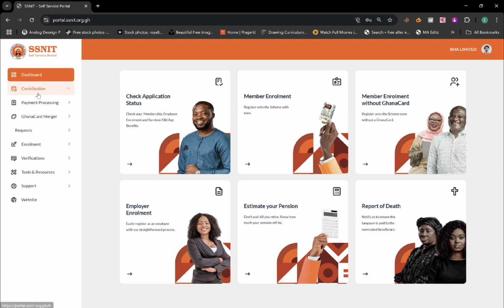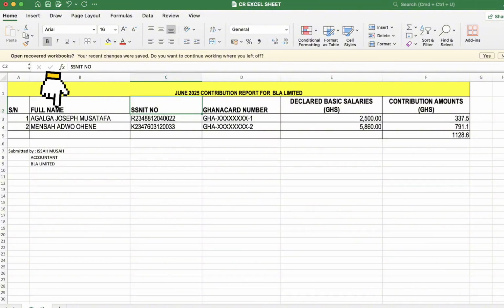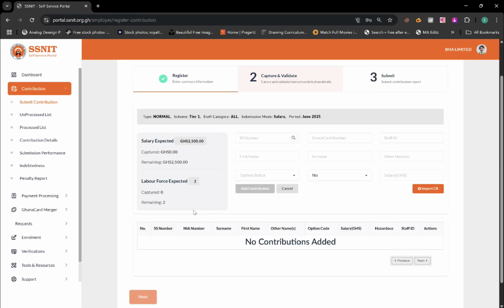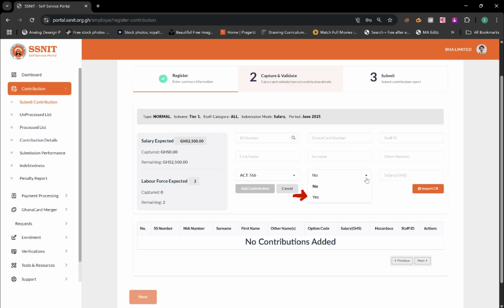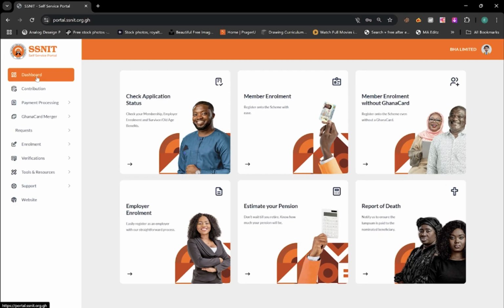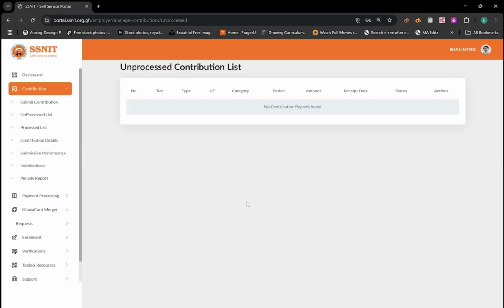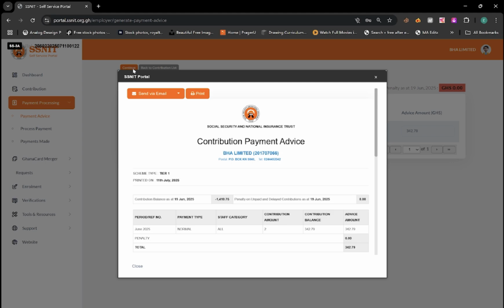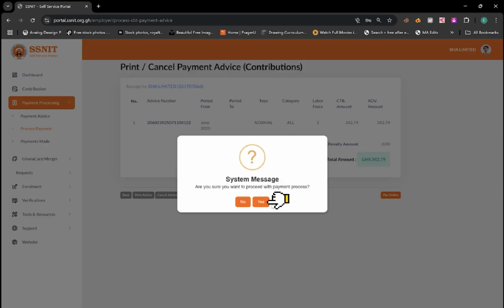How to SUBMIT and VALIDATE your Contribution Report (CR) via the SSNIT web portal.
Dear Employer,

Why queue when you can click?
With SSNIT’s Self-Service Portal and Mobile App, Ɛyɛ koko kraa!
Manage your SSNIT services anytime, anywhere from your desk, sofa, or even on the go.

2️⃣ Click Self-Service Portal
3️⃣ Select Sign Up
4️⃣ Choose Employer and proceed
5️⃣ Enter your:
 • Employer Registration Number
6️⃣ Click Submit – and look out for an email with your temporary password. Change it, log in, and you’re ready to go!

From your dashboard, you can:
✅ Submit & validate Contribution Reports (CR)
✅ Process payments
✅ Merge with GhanaCard
✅ Request Clearance Certificates or negotiate terms

Submitting Your Contribution Report (CR) is this easy:

Step 1 – Submit:

    Log in → Dashboard → Contribution → Submit Contribution

    Choose submission mode (Salary) & medium (Hard Copy / Soft Copy)
*** Fill in staff details or upload your Excel file (Full Names, Ghana Card/SSNIT Nos., Salaries, Contribution Amounts)

Step 2 – Capture & Validate:

    Enter all staff details → Add Contribution → Import CR → Select period (e.g., May 2025)

    Confirm summary → Next → Validation successful

    Process CR via Unprocessed List

Step 3 – Submit:

    Automatic submission screen → Next → Confirmation pop-up

Making Your Payment:

Step 1 – Generate Payment Advice:

    Payment Processing → Payment Advice → Enter period → Tick & Continue → Print or save

Step 2 – Process Payment:

    Payment Processing → Process Payment → Enter ER & Payment Advice Nos. → Tick & Proceed → Pay Online → Follow prompts to complete payment

Enjoy the speed, convenience and control the SSNIT Self-Service Portal and Mobile App bring to your fingertips today.

SSNIT, we deliver on our PROMISE!

Facebook, Twitter, Instagram.- @SSNITGhana
Digital Address (Pension House): GA-107-4293
USSD code: *711*9#
SSNIT APP: Download from the Google Play Store or Apple App Store